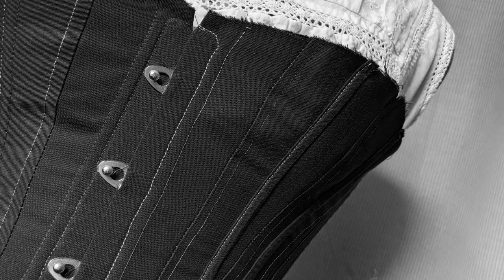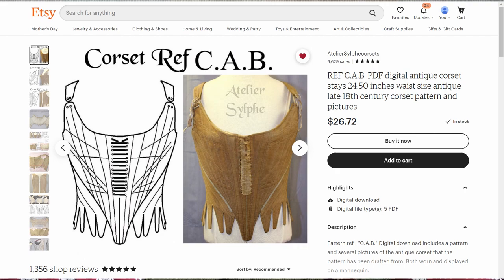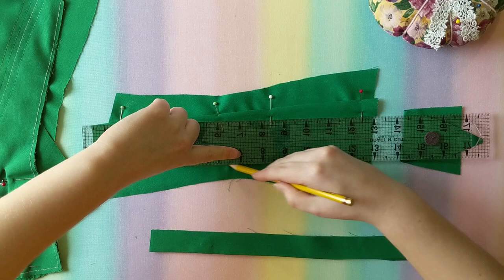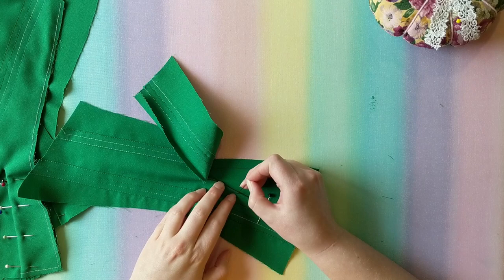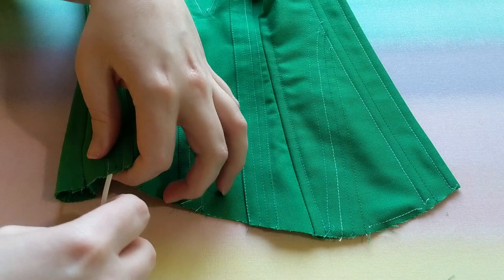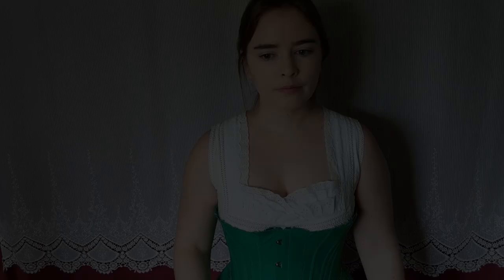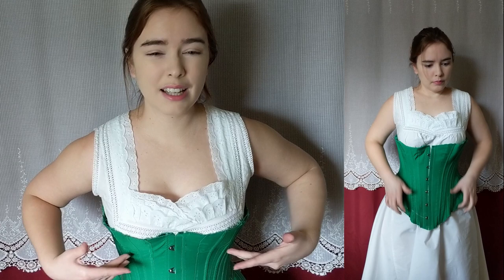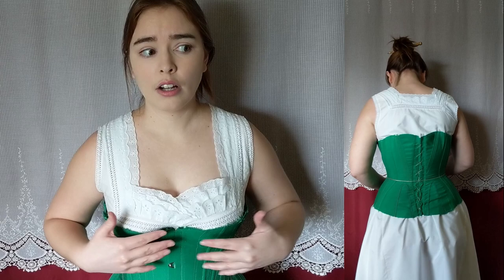Victorian Era Corset (Part 1)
Choosing the pattern and getting started on the mock-up of a Victorian-era corset.

Specifically, here is the link to REF S:

Fit of Corsets. Julia Jennings Gives Good Advice on Dressy Gracefulness.